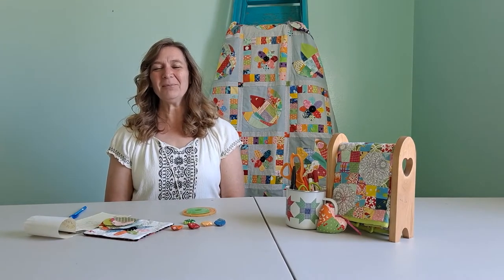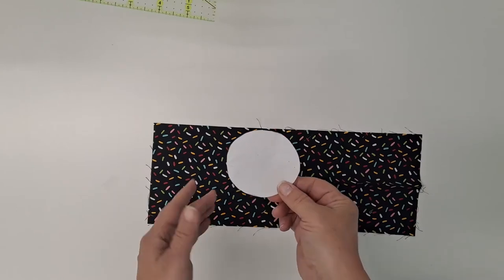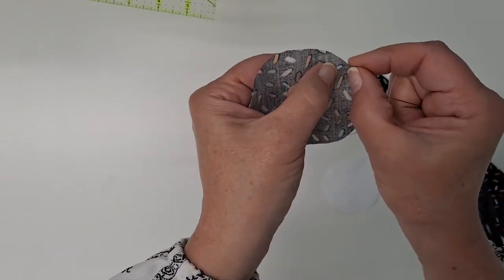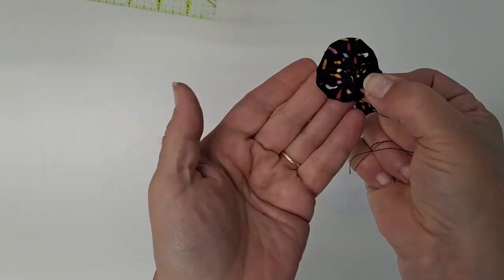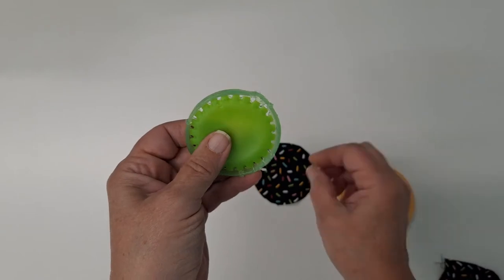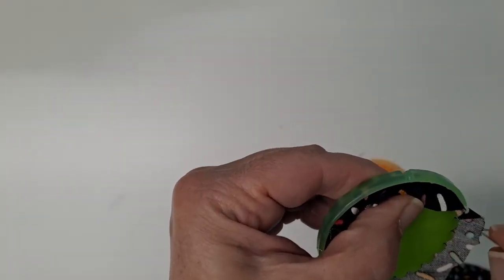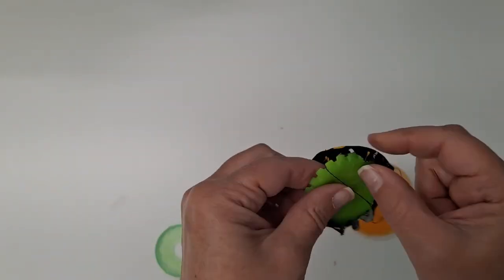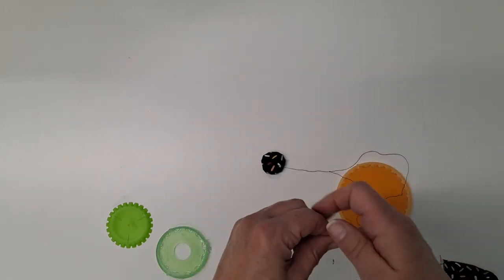How to Make Yo Yos Two Ways.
In this craft and sewing tutorial we will learn how to make yo yos two ways.  One that requires no special tools.  The other with the Clover yo yo maker.  Choose your preferred method.  Have tons of fun creating.  Then use my blog post to gain inspiration on how to use them, Whether you use them to embellish your quilts or to craft.  Yo yos are quick and easy.

Featured quilt, Mary's Garden;

Clover yo yo tool,